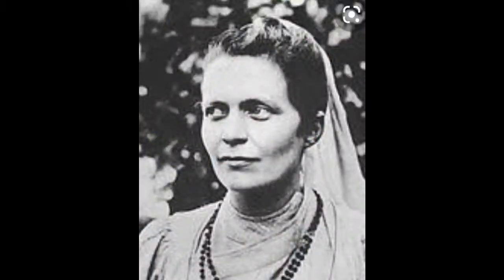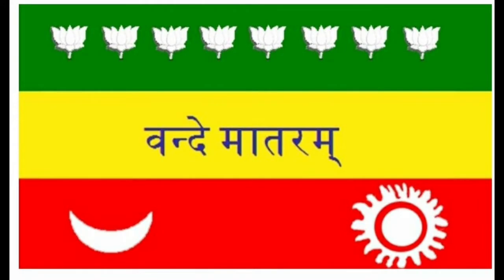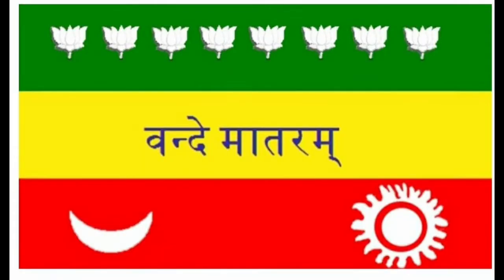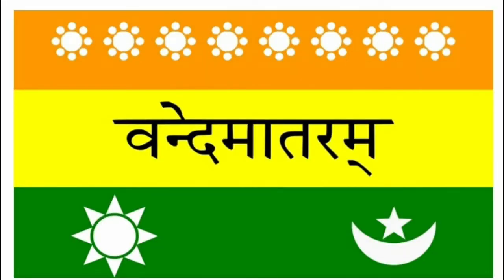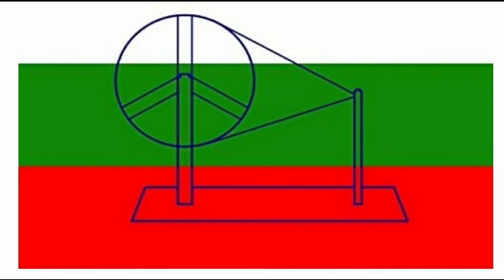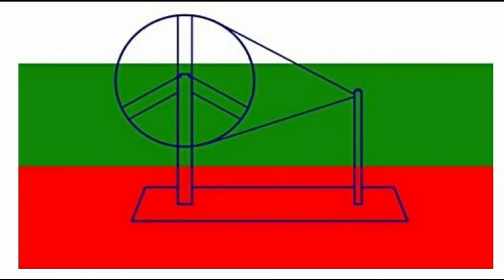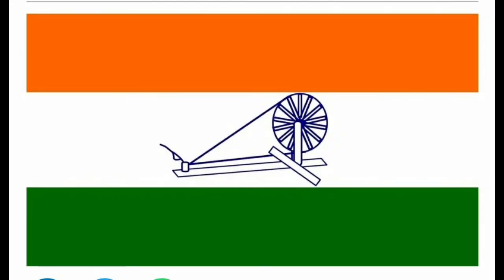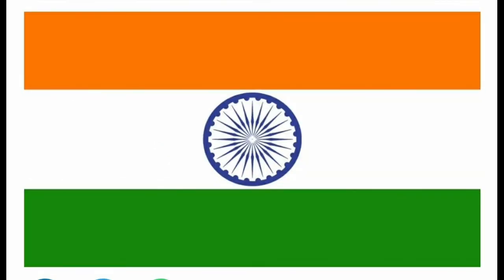Happy Independence Day || The Journey of our National Flag || Pearl & Philip